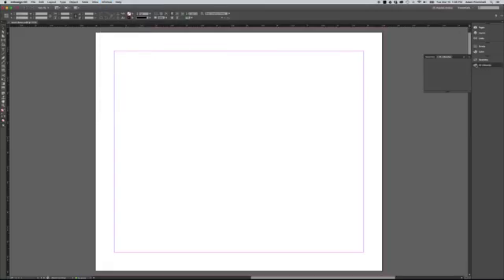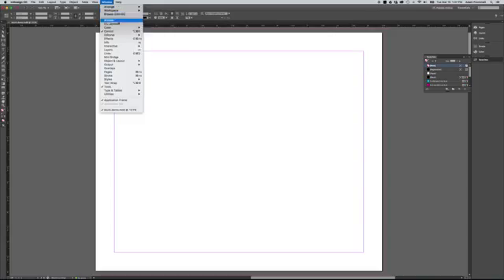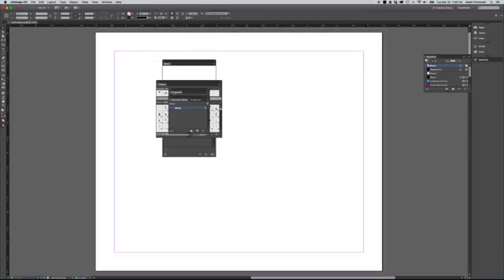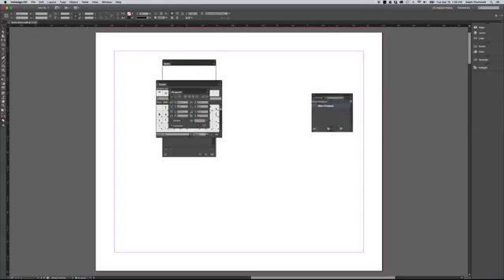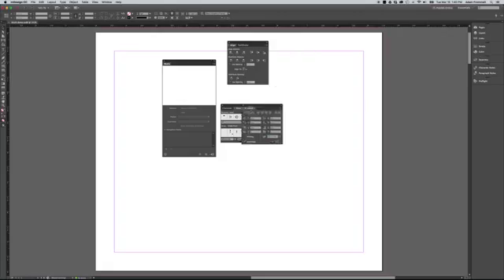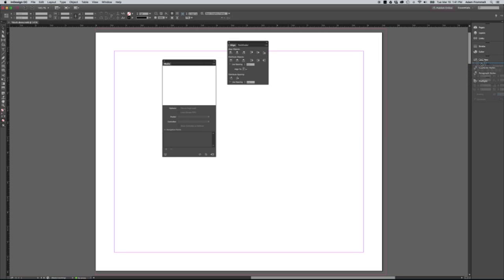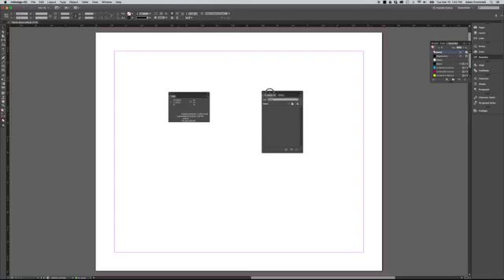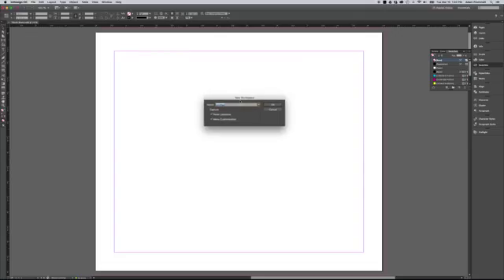Id_setup & save custom workspace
inDesign_optimize your workspace for functionality and save as preset